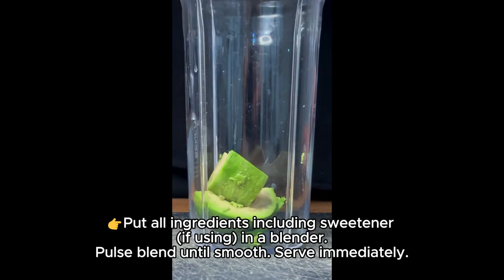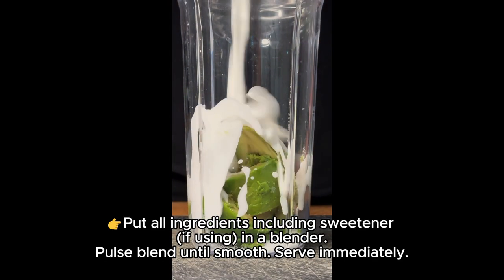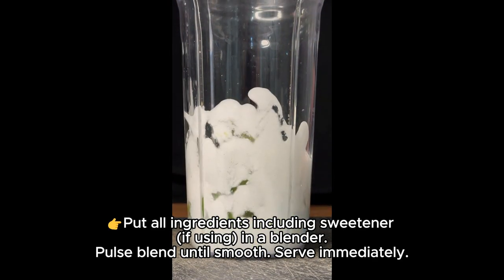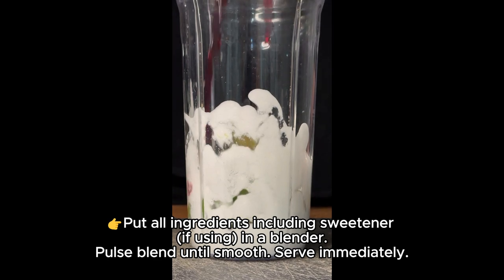Make Your Own 🍓FOREST FRUIT SMOOTHIE🍓 | Quick & Healthy Keto Recipe 😍🍓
🍓FOREST FRUITS SMOOTHIE🍓

⚡️RECIPE⚡️
👉Put all ingredients including sweetener (if using) in a blender. Pulse blend until smooth. Serve immediately.

⚡️INGREDIENTS:⚡️
👉1 large avocado (100 g)🥑
👉180 to 240 ml water plus a few ice cubes or liquid stevia, powdered erythritol or Swerve sweetener💧
👉75 g fresh or frozen berries (raspberries, blackberries or strawberries)🍓
👉¼ tsp vanilla powder or ½ tsp unsweetened vanilla extract

total carbohydrates: 16,4 g | fibre: 8,8 g | net carbohydrates: 7,6 g | protein: 3,9 g I fat: 36,3 g | calorific value: 301 kcal
CARBOHYDRATES: calories from carbohydrates (10 %), protein (5 %), fat (85 %)